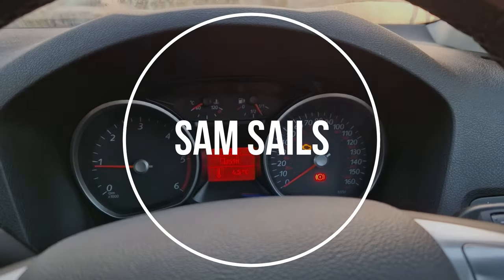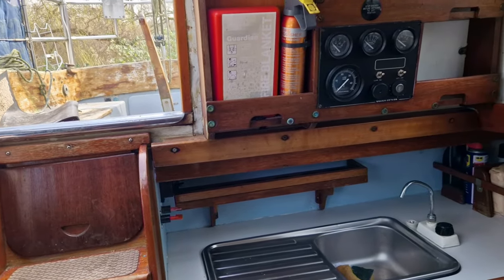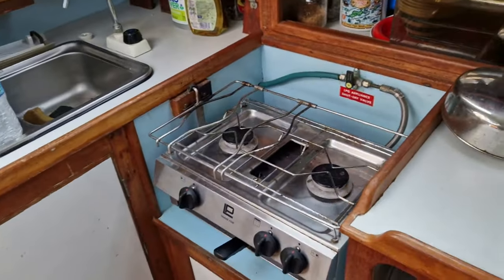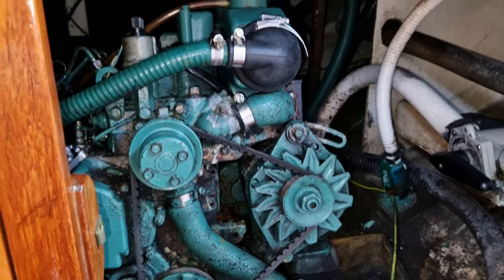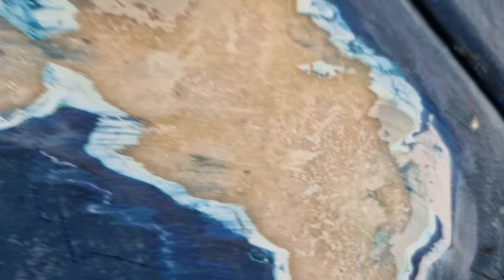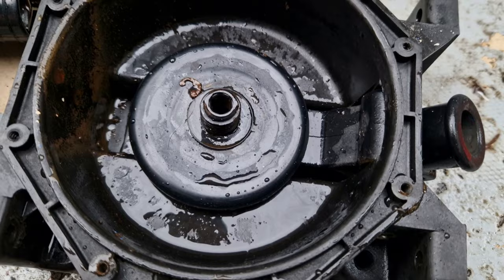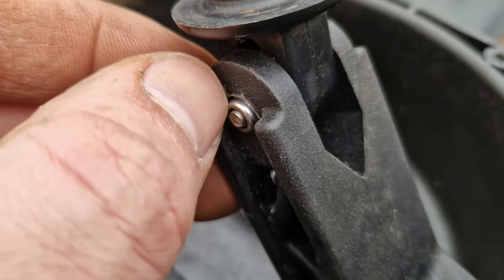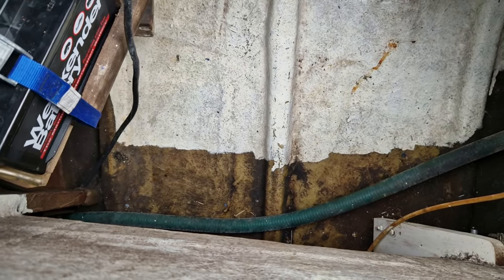Introducing 'Stowaway' / Preparations for launching.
I head down to the New Forest and Bucklers Hard Boatyard where I spend three days preparing my new old boat 'Stowaway' for relaunching after two years in the yard. Stowaway is a Mk3 Nicholson 1964.
Alongside stocking the boat with food for the trip I carry out rudder blister repairs, anti fouling, sand the failing topside paint, repair a bilge pump and install a Hebridean self steering wind vane.